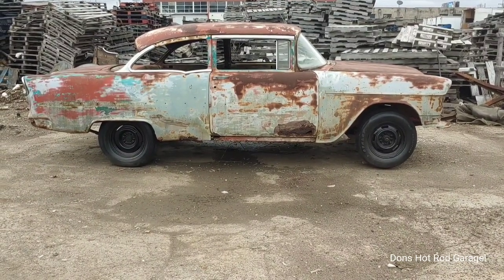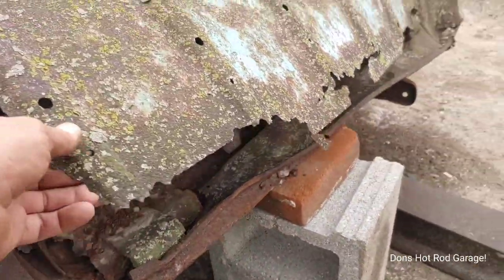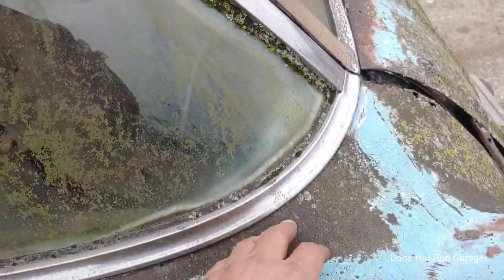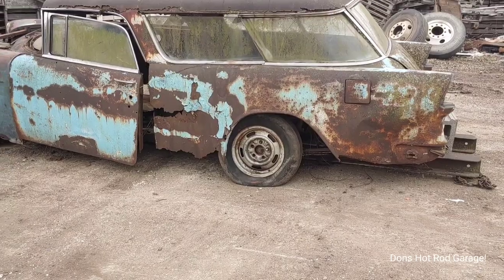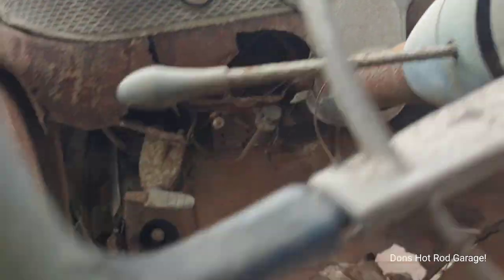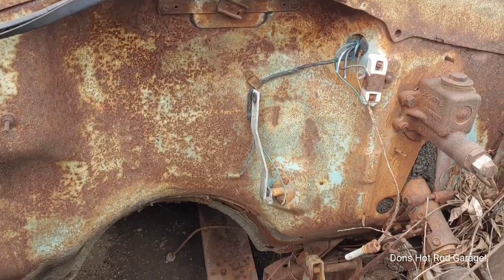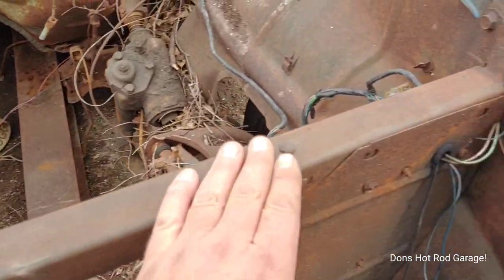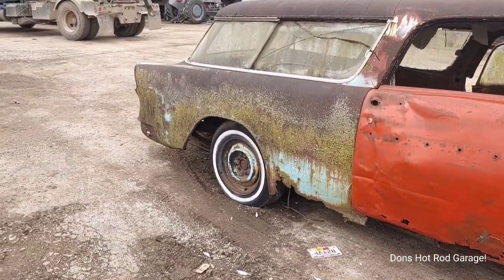55 Chevy Nomad Junkyard Find! Worst Nomad I've ever seen! Total Parts Car!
55 Chevy Nomad late production Cashmere Blue! This has to be one of the most rusty Nomads I've ever seen! This car can't be "Saved" Thanks for stopping by Don's Hot Rod Garage!